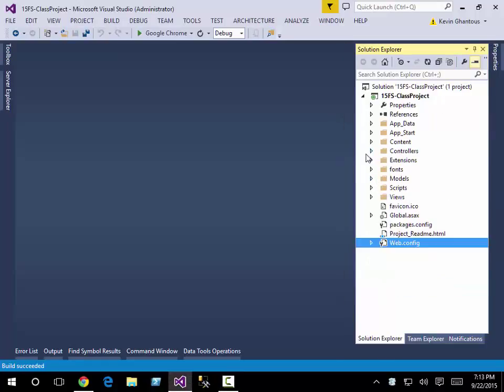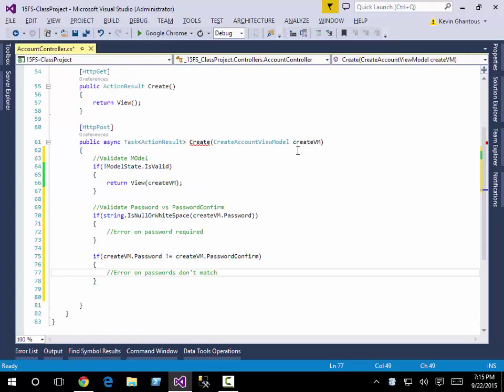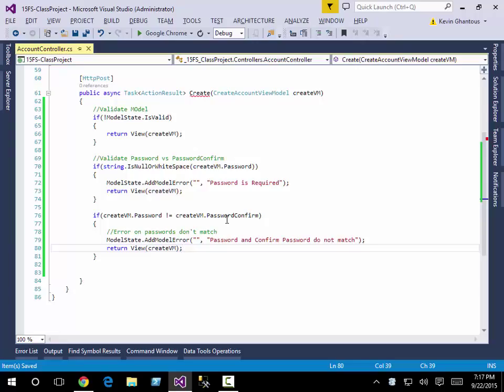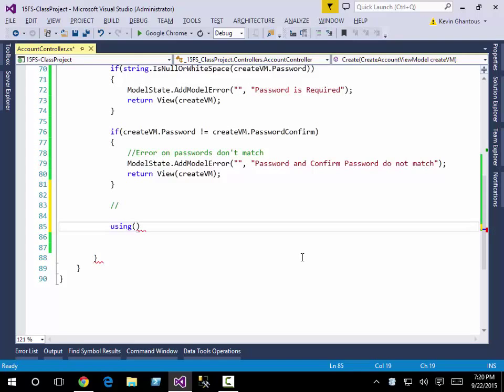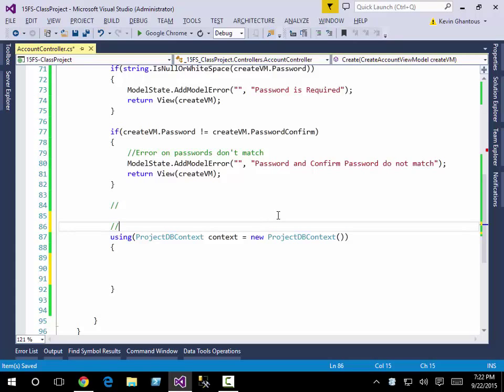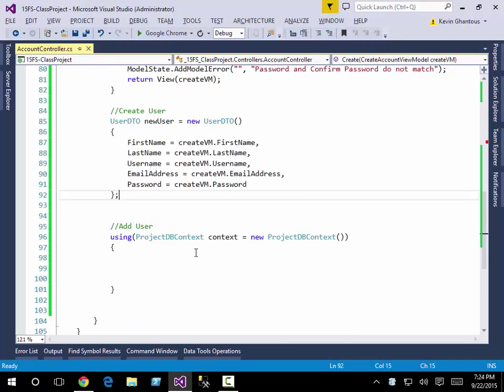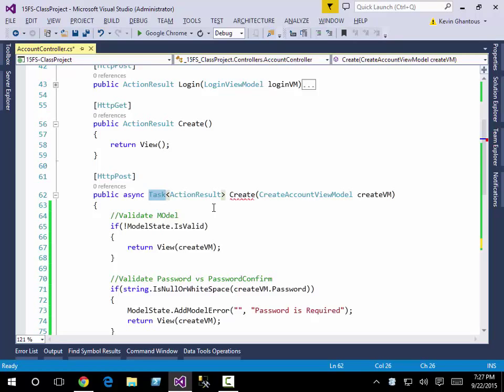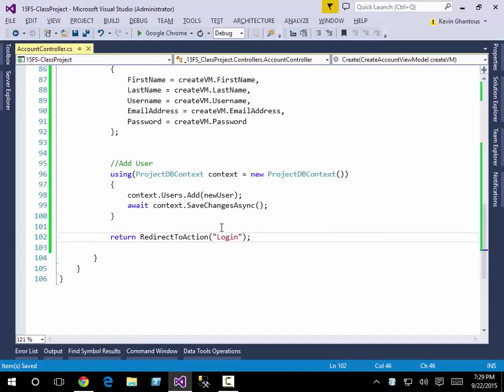Module 5 - Part 6 | 15FS Web Server App Dev